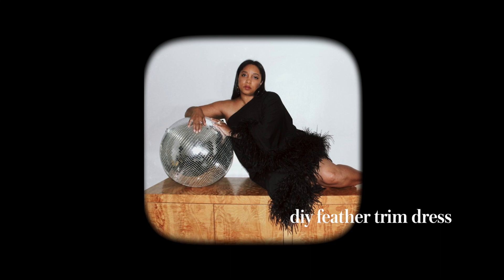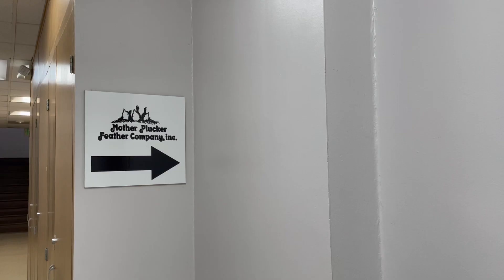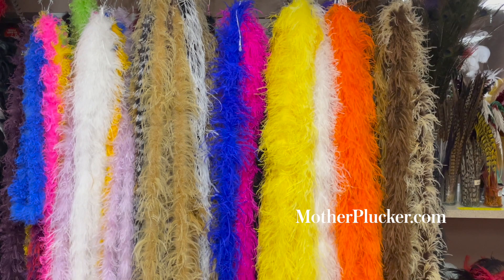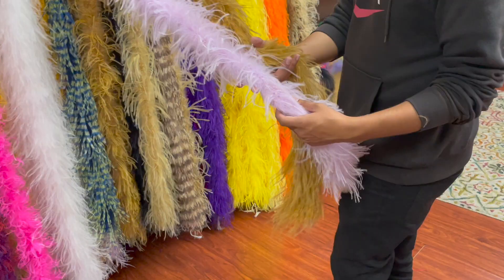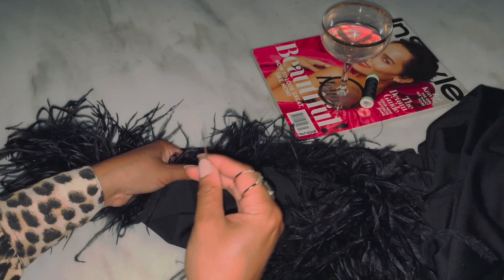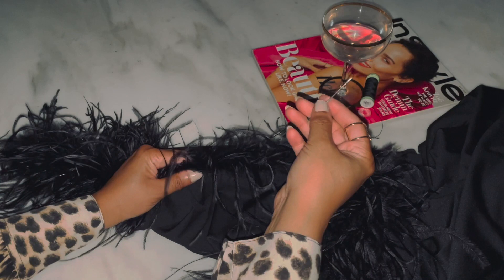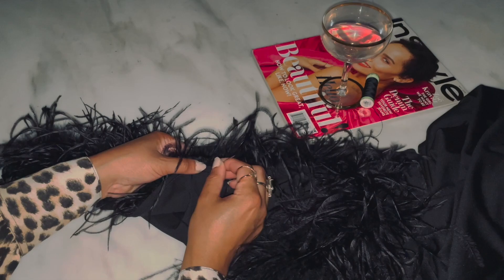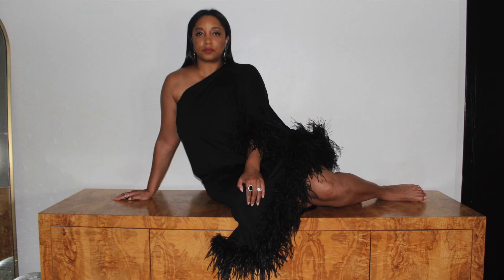EPISODE 1: The Perfect Party Dress | How To Add Feather Trim To A Dress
Welcome to Season 1, Episode 1. Let's start this party by dressing for the occasion. Adding a little feather trim is an easy DIY and literally the perfect party dress. Add feather trim to the traps of your dress, the cuffs of a button-down shirt, or any hemline. This fashion hack is so easy way to stay on trend this season!